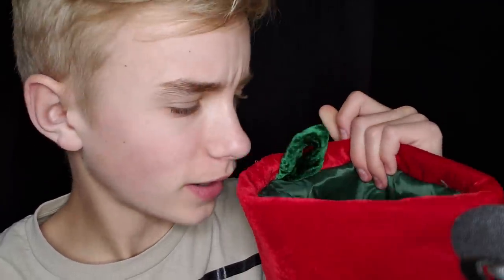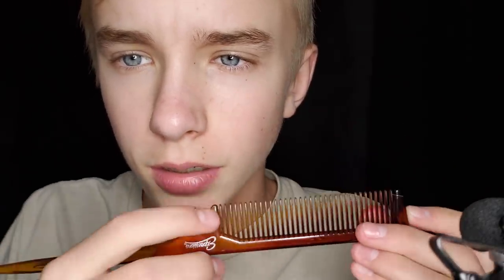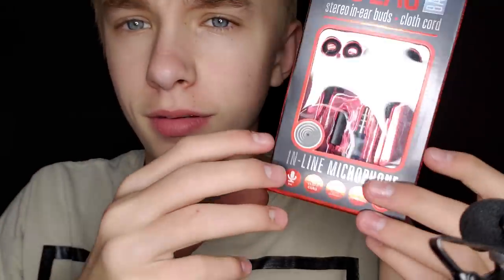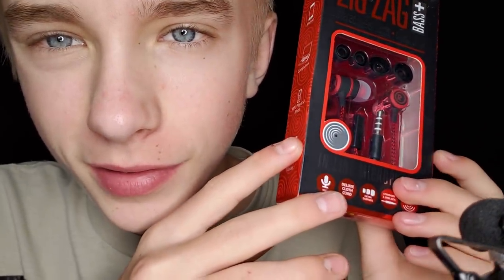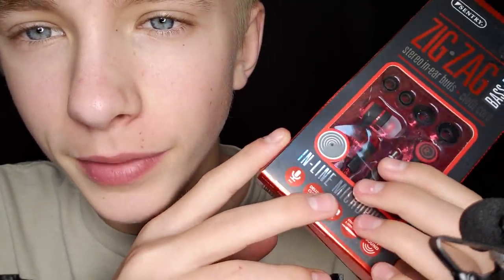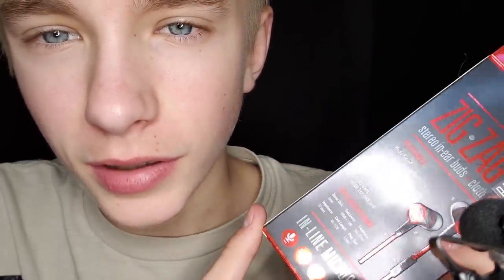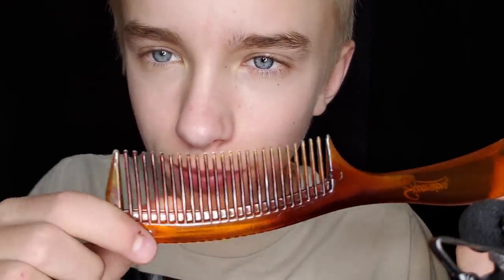What's inside my Christmas stocking!? [ASMR]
If you would like to donate to help raise money for a new microphone(blue yeti), and a new ring light ($80)

~Personal Insta: thomas_thies_

Powerful sleep program. Learn how to sleep more effectively, feel more rested and improve your energy levels. (60 day money back guarantee):

3 Minute mediation program. Short, effective meditations you can do anywhere at anytime to calm your mind and increase your focus and performance (60 day money back guarantee):

Relax your mind. Learn how to calm your mind and relax to get rid of stress and be more focused (60 day money back guarantee):

Destroy depression. Kill your depression and anxiety without pills and doctors and find your inner happiness and motivation again (60 day money back guarantee):